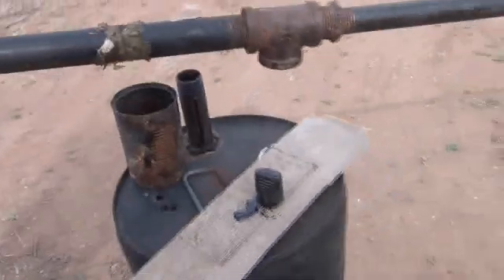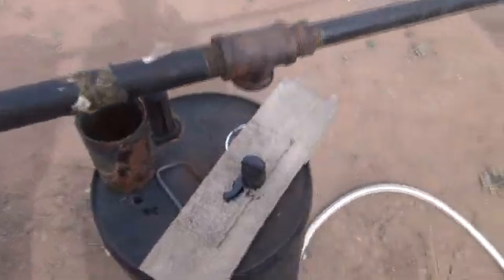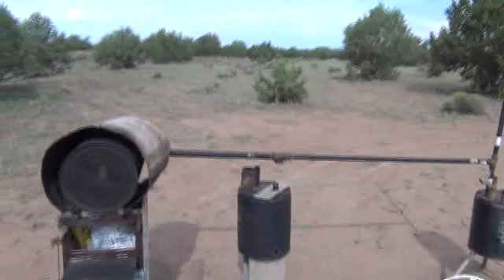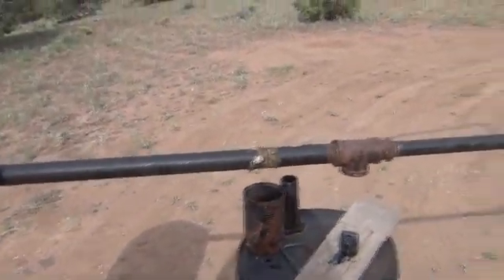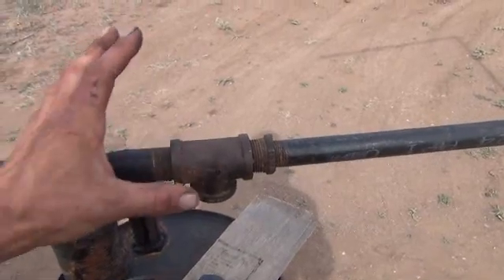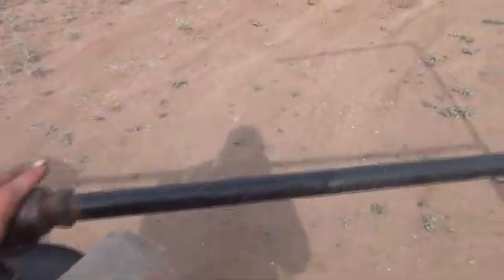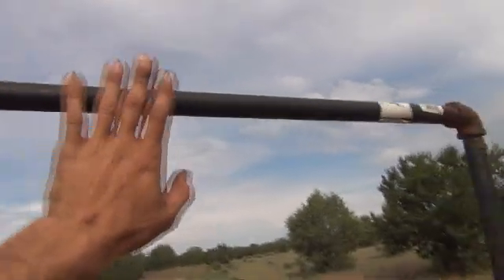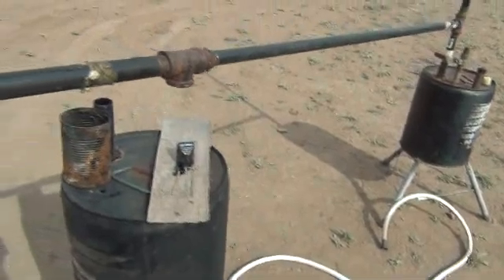BioCrude Oil, Wood Gas Part#2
This is part two of how to make Bio-Crude Oil for refinement and use in engine's, out of wood or any other dry organic material.